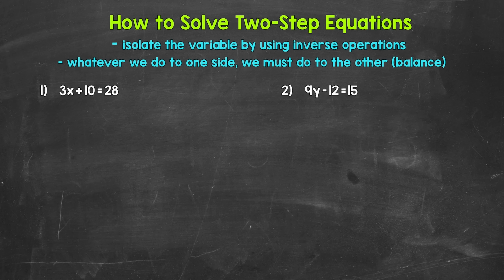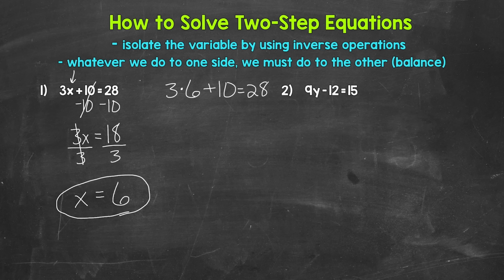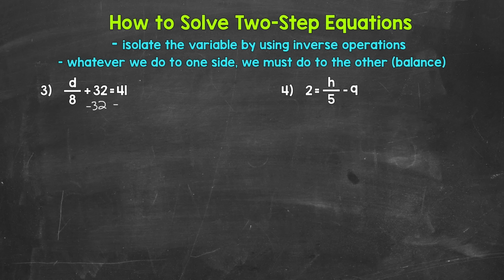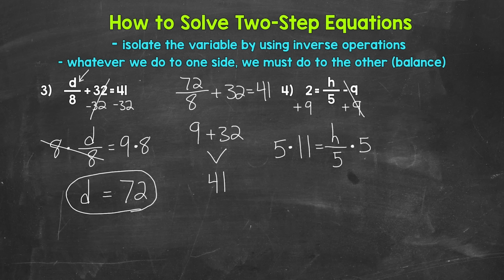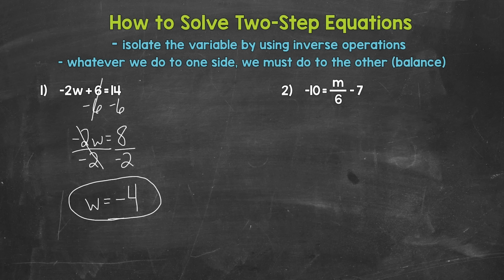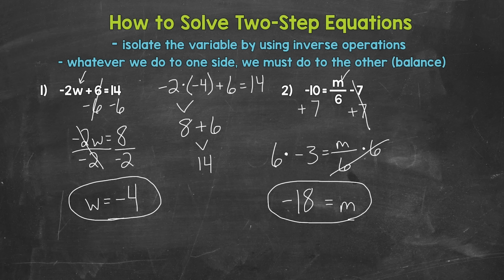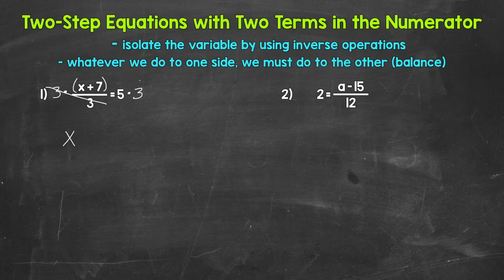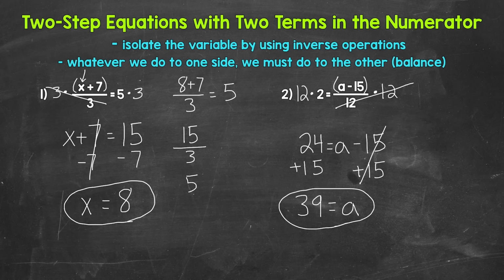How to Solve Two-Step Equations | Math with Mr. J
Welcome to How to Solve Two-Step Equations with Mr. J! Need help with solving two-step equations? You're in the right place!

Whether you're just starting out, or need a quick refresher, this is the video for you if you're looking for help with how to solve two-step equations. Mr. J will go through introductory examples of two-step equations, examples of two-step equations with negatives, examples of two-step equations with two terms in the numerator, and explain how to solve them step-by-step.

00:00 = Intro
01:14 = Two-Step Equation Introductory Examples
11:51 = Two-Step Equations with Negatives
19:01 = Two-Step Equations with Two Terms in the Numerator

Hopefully this video is what you're looking for when it comes to solving two-step equations.